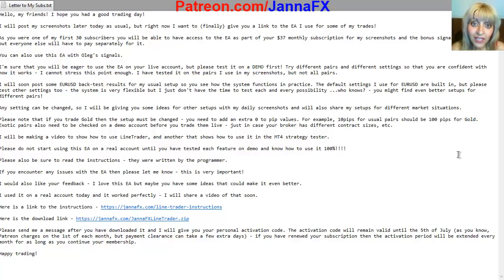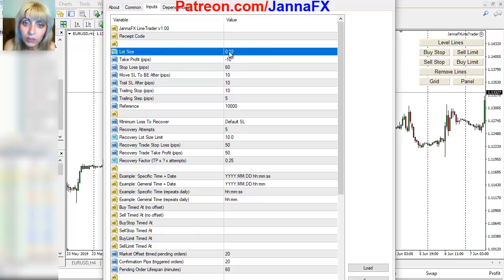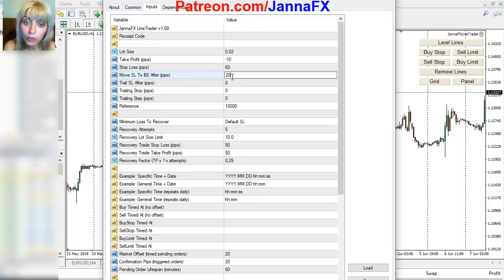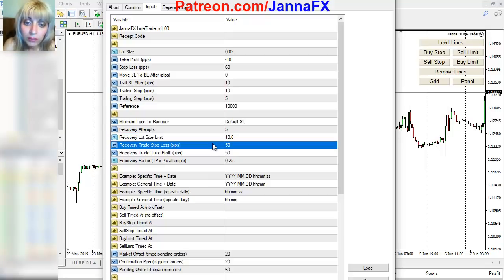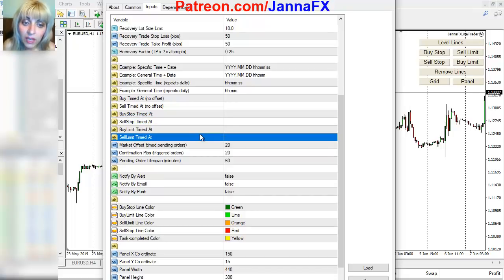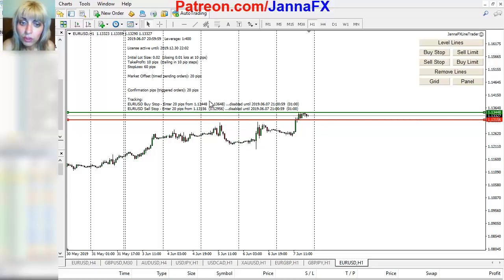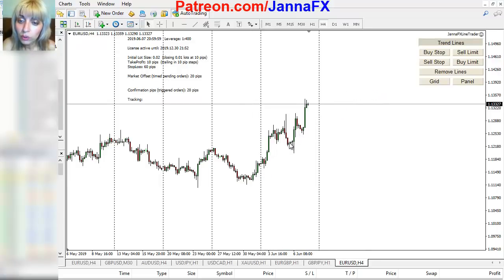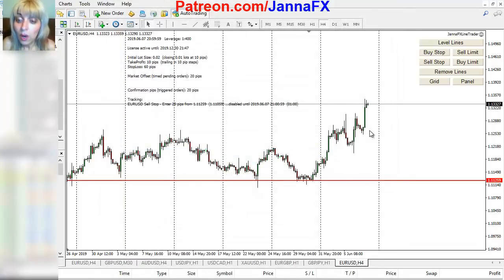How To Use EA - JannaFXLineTrader, Instructions and Settings Ideas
Here is the EA I use in my daily trading, Instructions on How To Use JannaFXLineTrader and Settings Ideas.